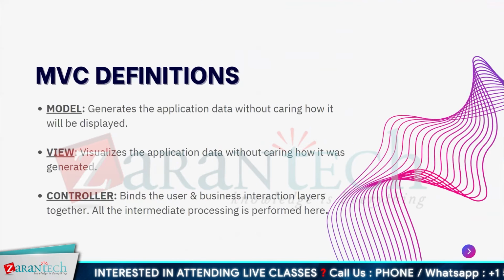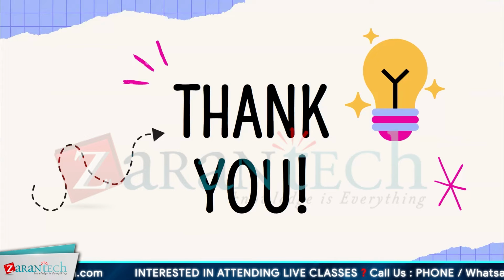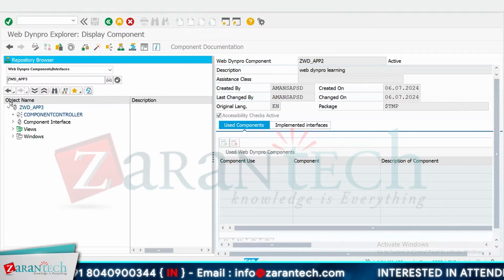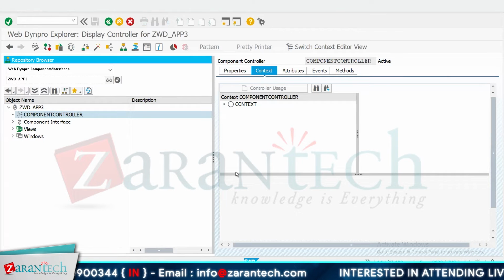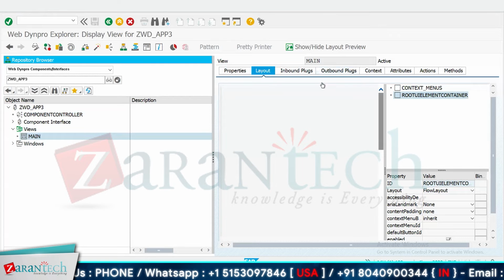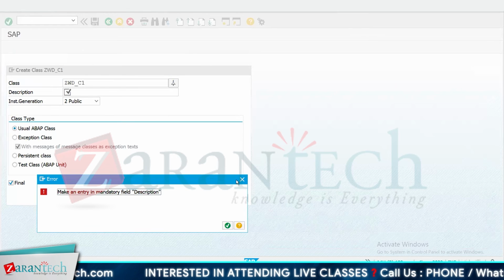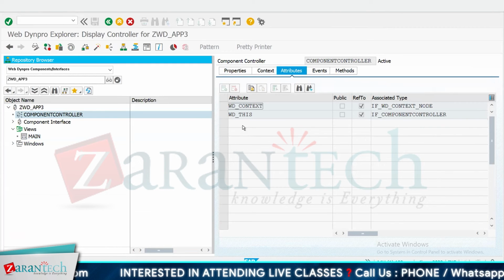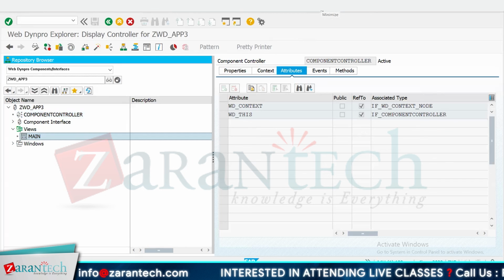Introduction To SAP Web Dynpro Architecture | ZaranTech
In this video on Introduction to SAP Web Dynpro Architecture, we'll learn about the foundational principles and components that form the backbone of SAP Web Dynpro. This tutorial will guide you through the key architectural elements, helping you understand how to develop and manage robust Web Dynpro applications.

👉Specialized Knowledge
👉Industry Recognition
👉Increased Efficiency
👉Better Decision-Making
👉Adaptability
👉Networking Opportunities
👉Personal Development
👉Job Security

👉 Assessments
👉 Lab Documents
👉 E-Books
👉 Certification Guides
👉 Configuration Docs
👉 Cheat Sheet